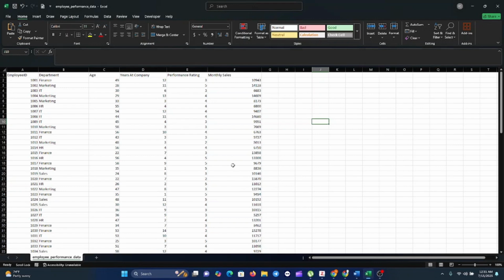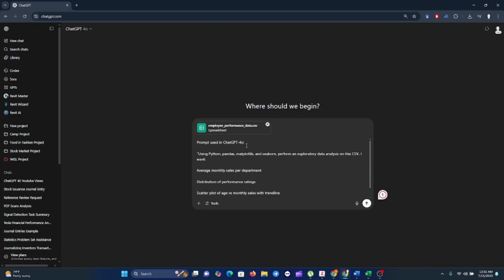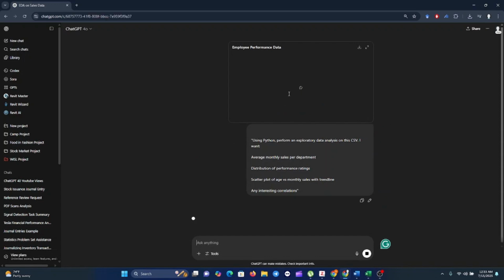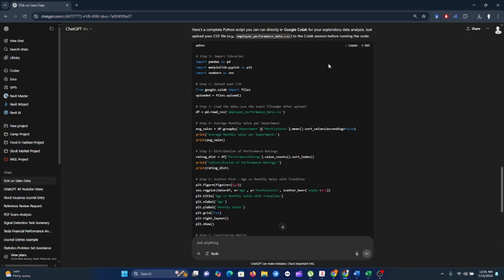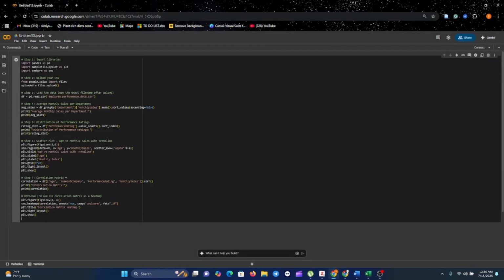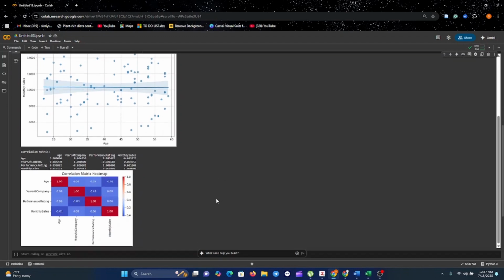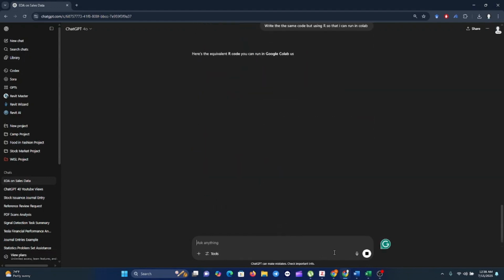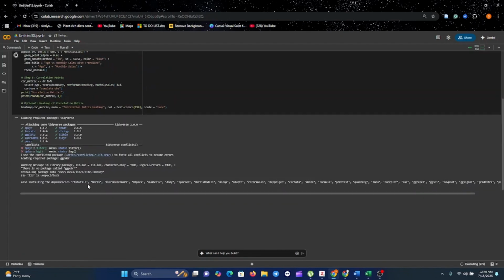Python vs R: ChatGPT-4o Puts Them to the Test for Data Science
Can ChatGPT-4o help decide whether Python or R is better for data science?
In this video, I used a real-world dataset on employee performance and asked ChatGPT-4o to write data analysis code in both Python and R — covering data cleaning, visualization, and summary stats.

Which language delivered better results, cleaner code, and more insightful charts?
Watch the full breakdown and decide for yourself.

🔍 Whether you're a beginner or pro, this side-by-side comparison can help you choose the right tool for your next project!